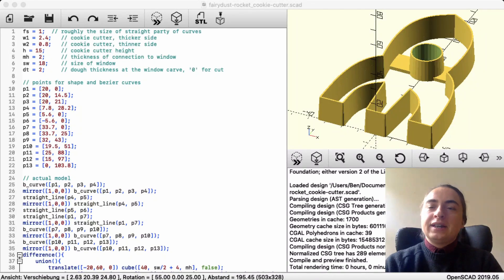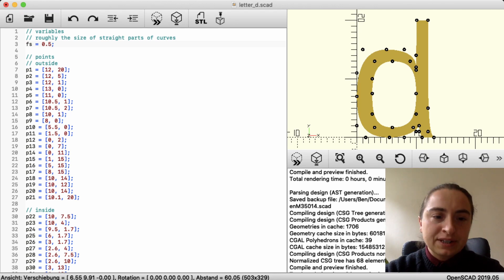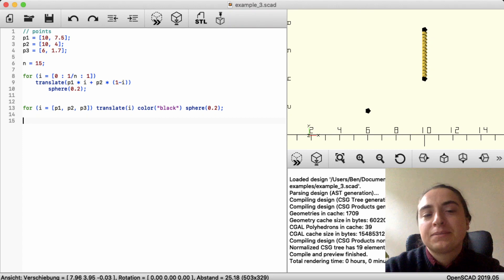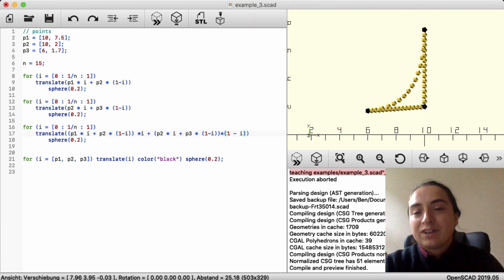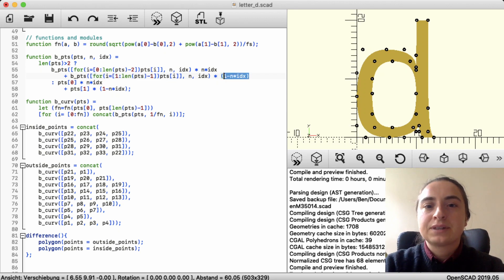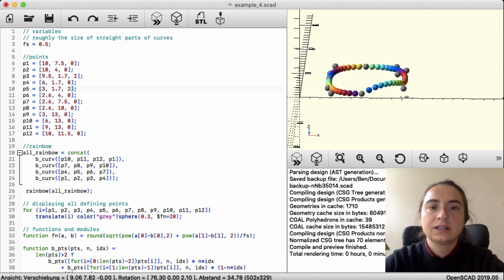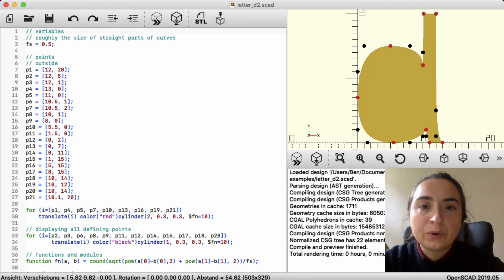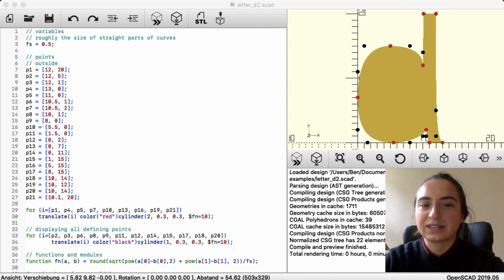Bézier curve tutorial for OpenSCAD, Part 1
How to write Bézier curves in OpenSCAD. Here is an article about it, in case you prefer written content